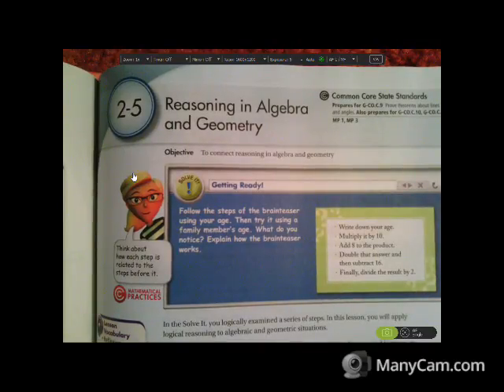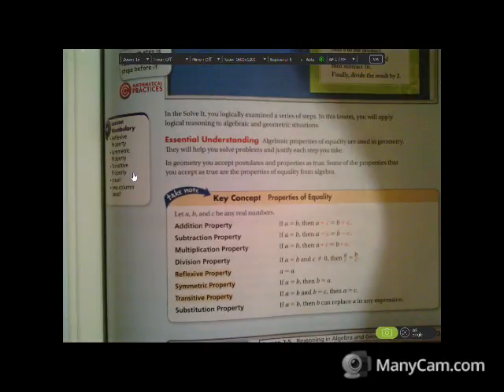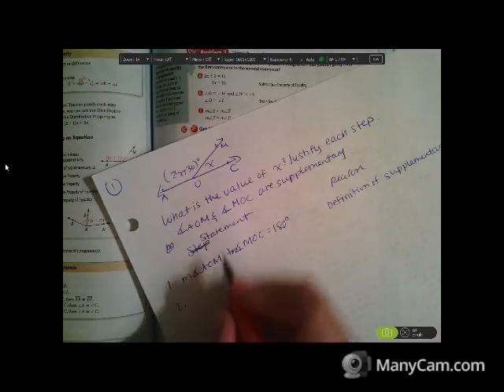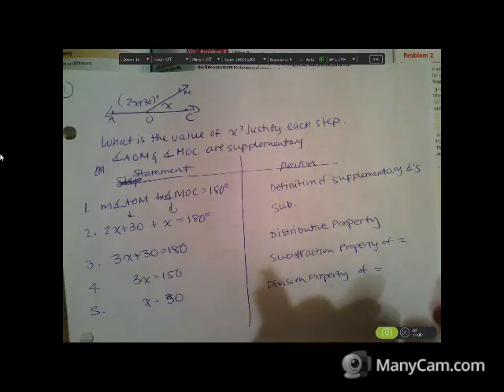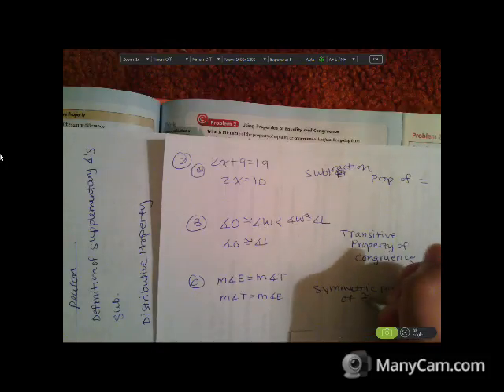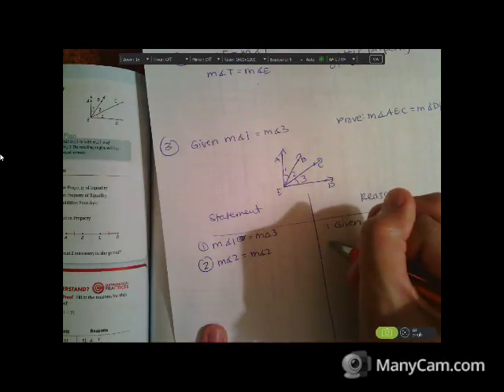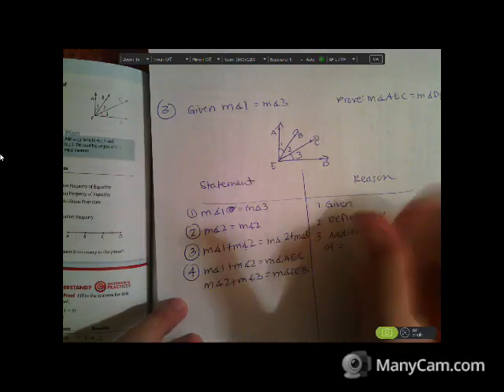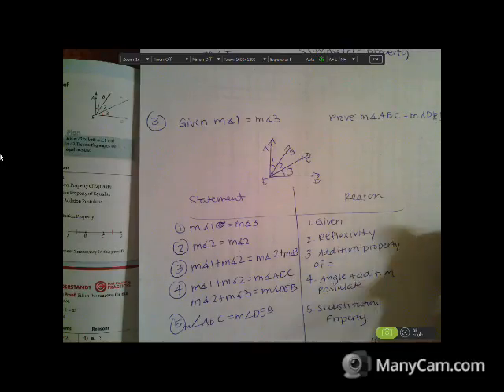Geometry 2.5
Textbook pages and problems are from Pearson's Geometry Common Core.